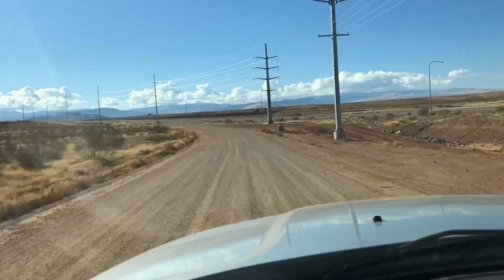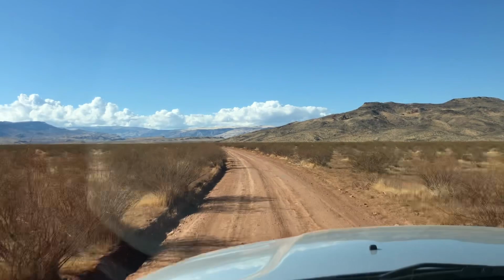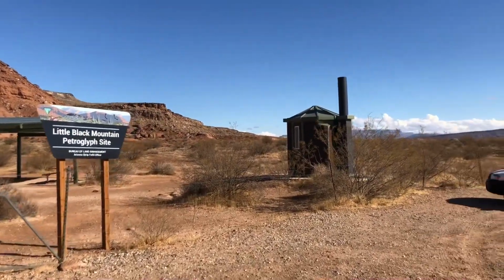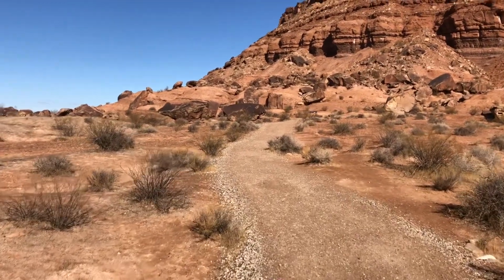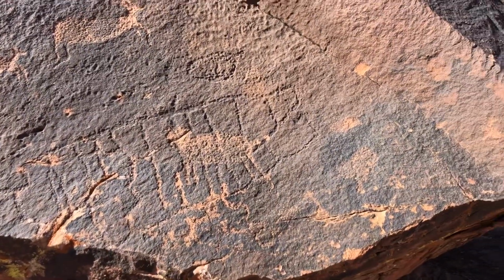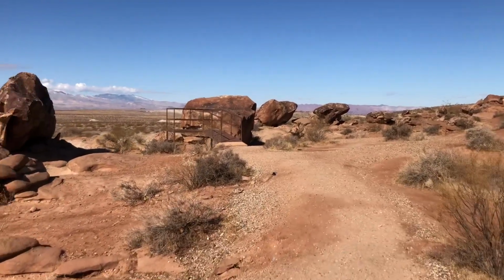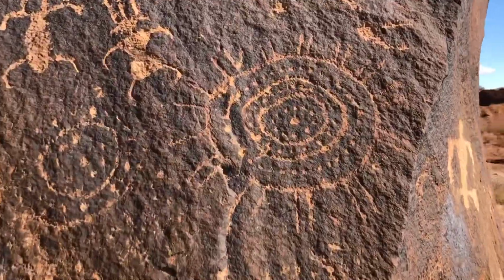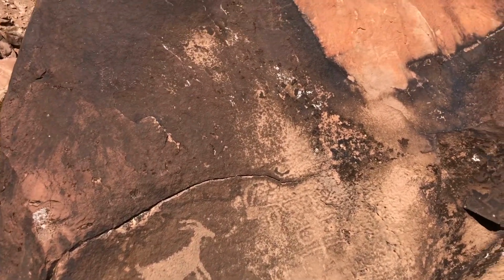Little Black Mountain Petroglyph site Archaeological adventure! Arizona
This is the little black mountain petroglyph site in Arizona.